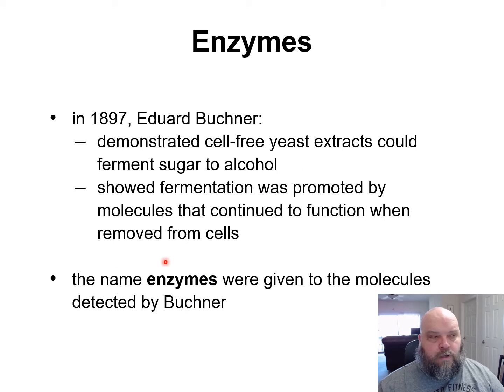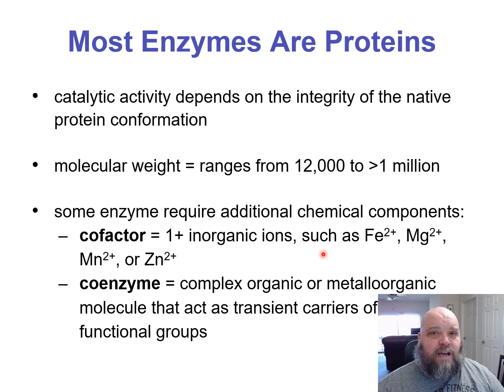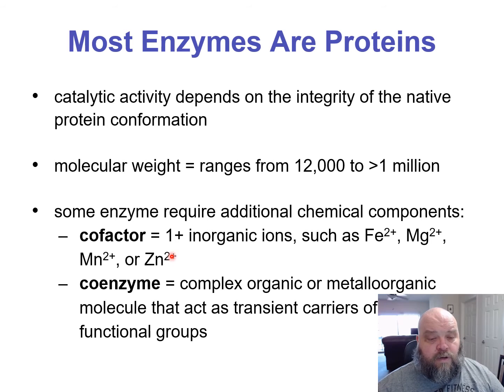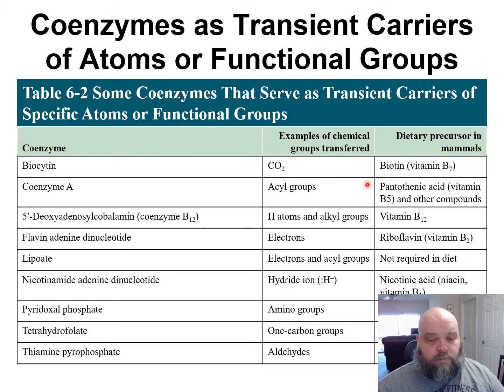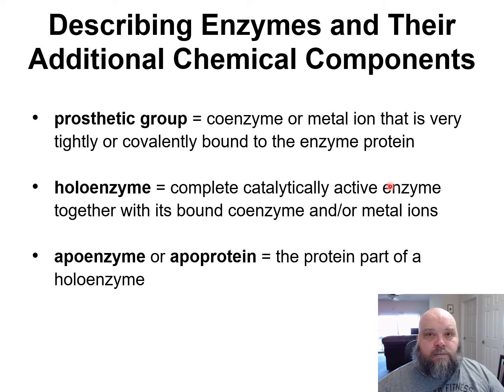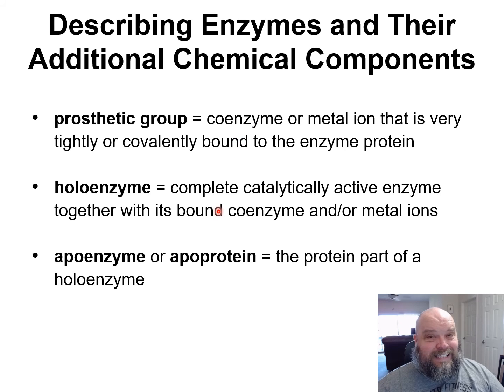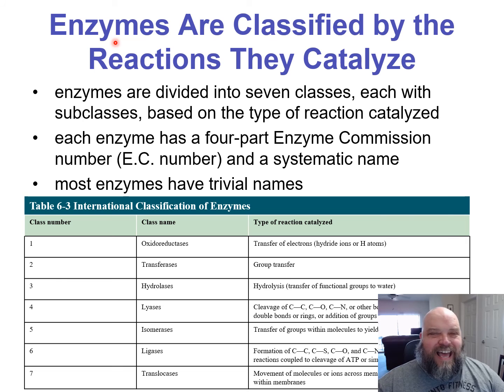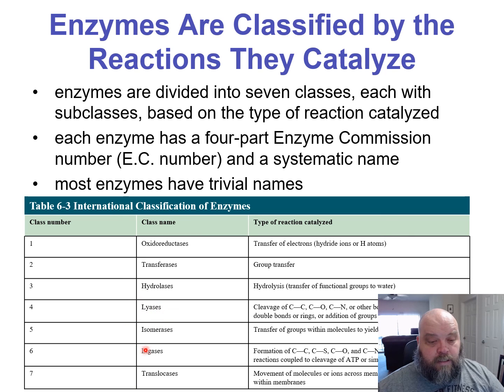Biochem Lecture 6 1